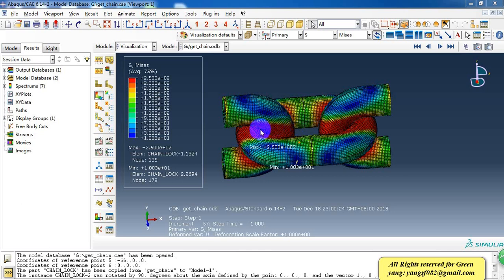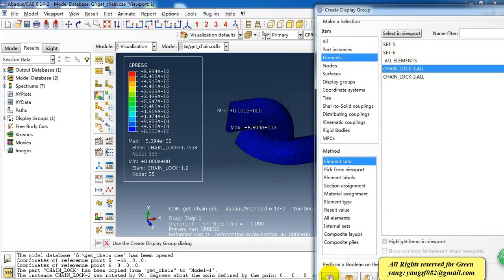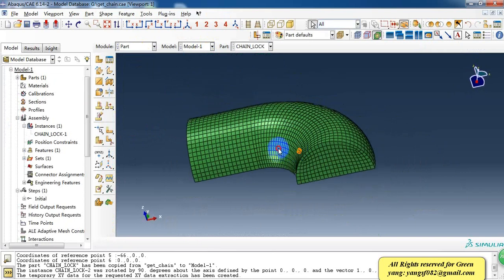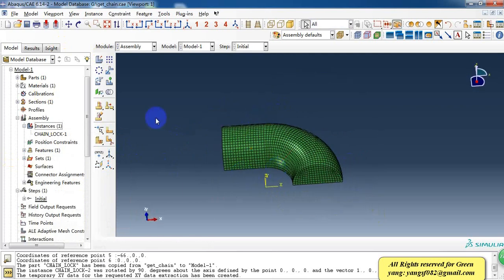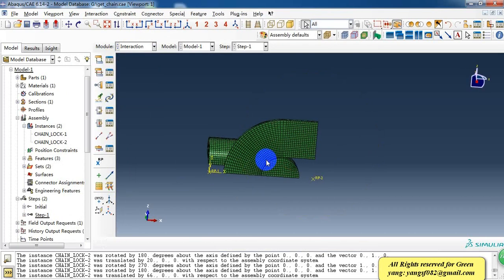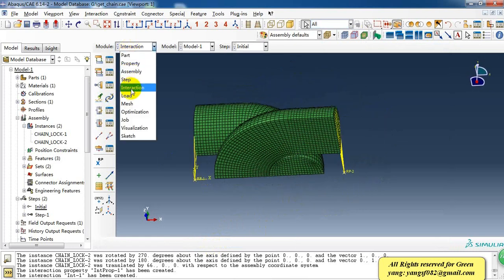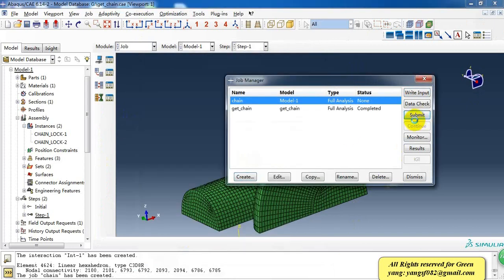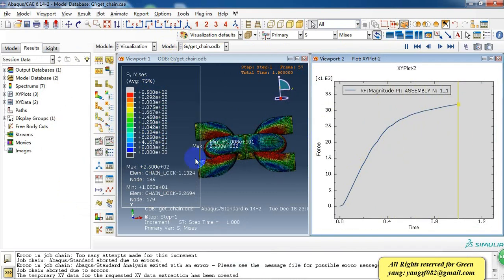ABAQUS Tutorial Step-By-Step Chain under tension load